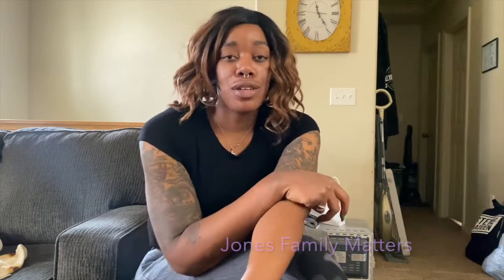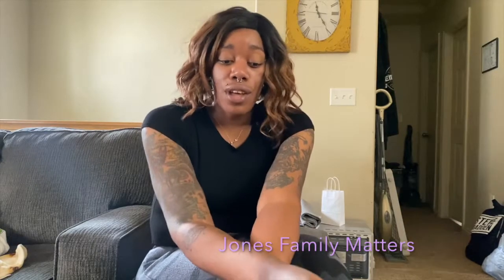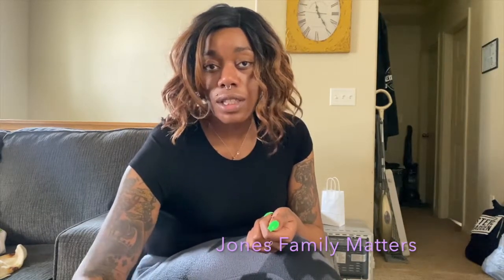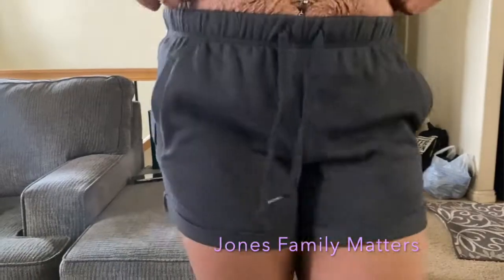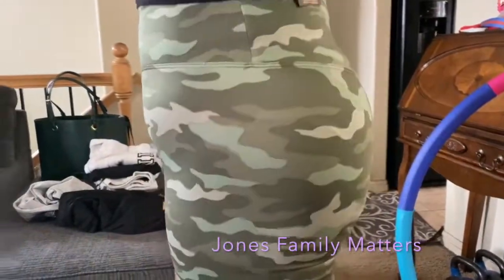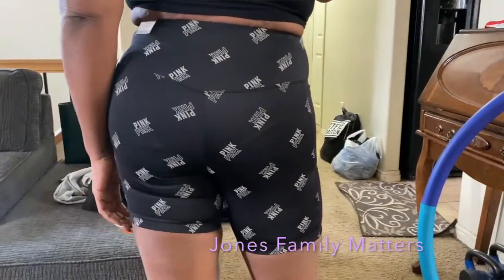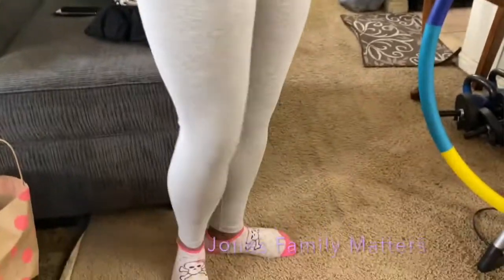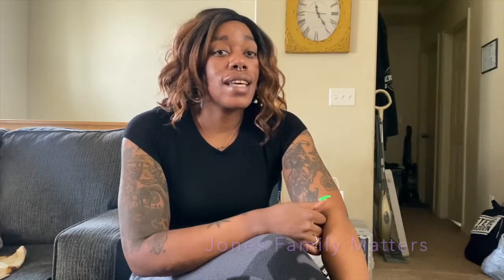👙 Victoria's Secret/Pink Haul!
Hey everyone! For our new subscribers a little bit about us is we’re a black family from Utah. We’re very real and very laid back. Sometimes our house is a mess or chaotic but it’s our every day life! Our family consists of our mom Rene’, my sister Taylor and her two girls Taeghan and Amaiyah, and myself Meagan. We’re excited to engage with you all in the comments and to grow our channel.